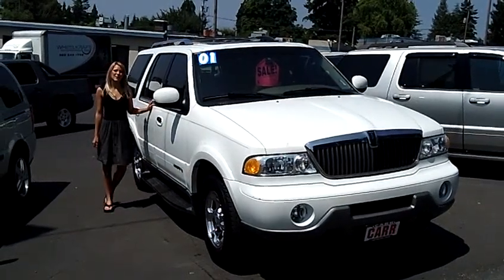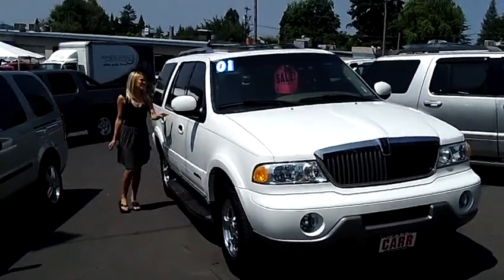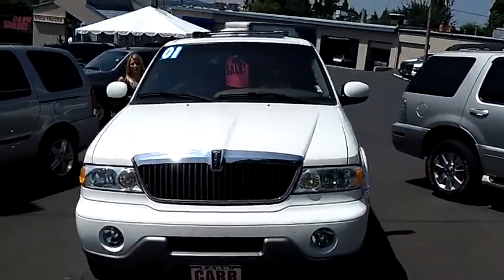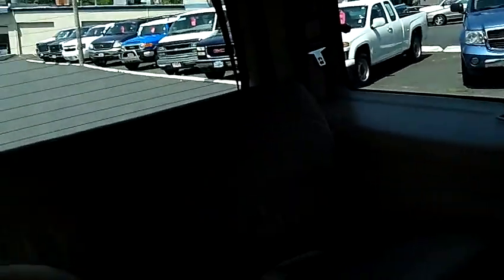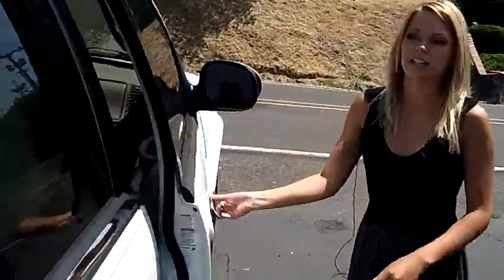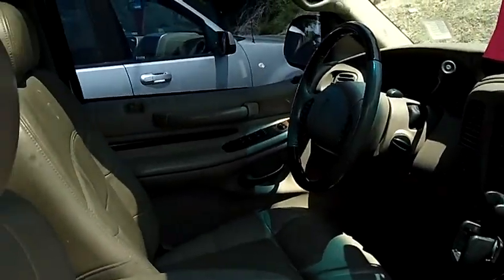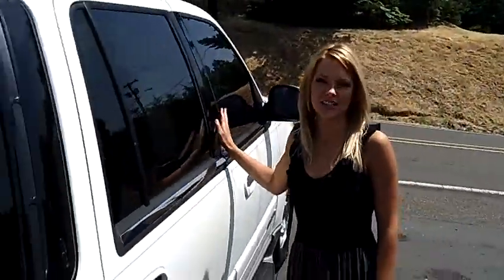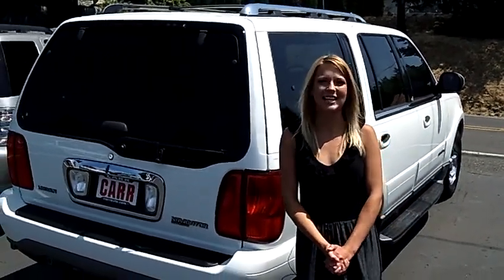2001 LINCOLN NAVIGATOR STK# G129016A